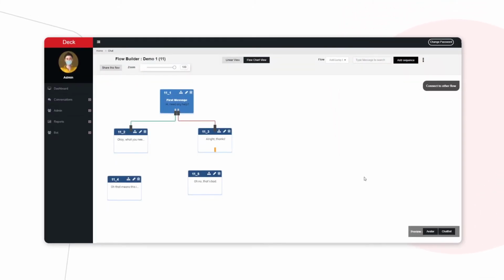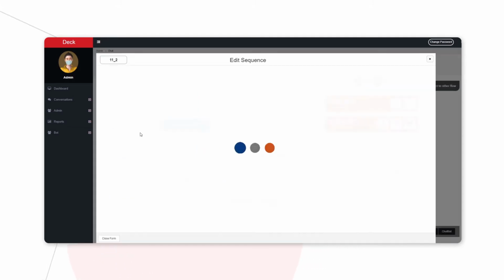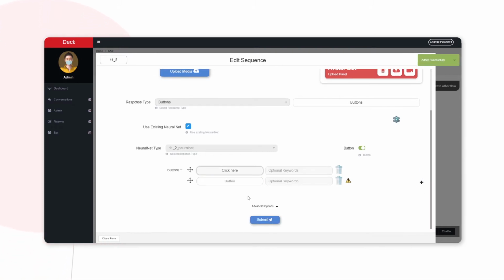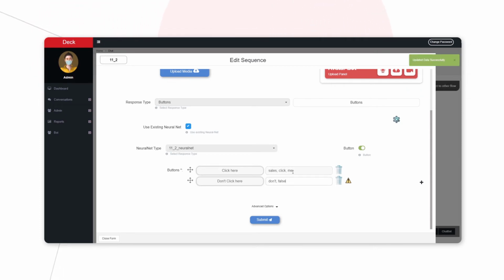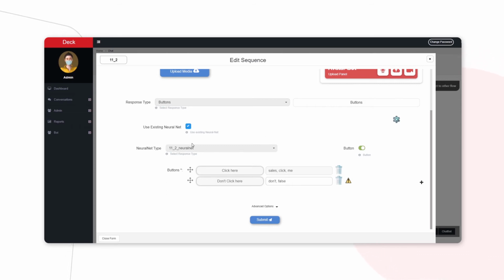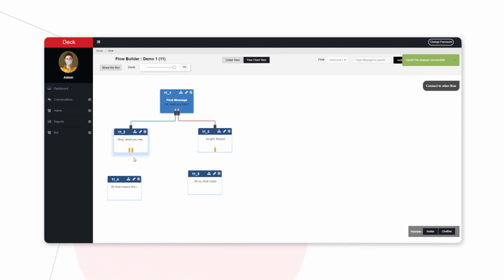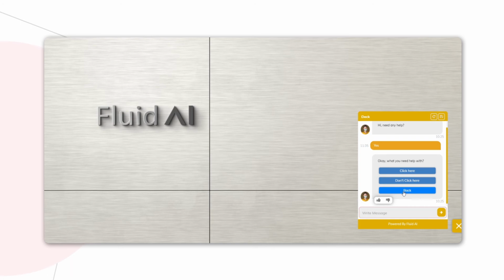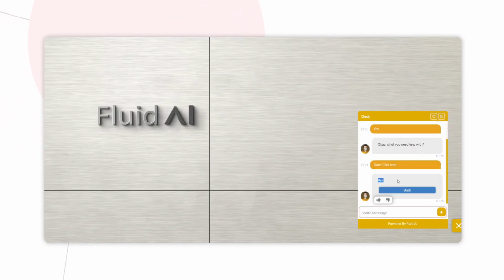How to use buttons? | Flow editor Tutorials | Part 5